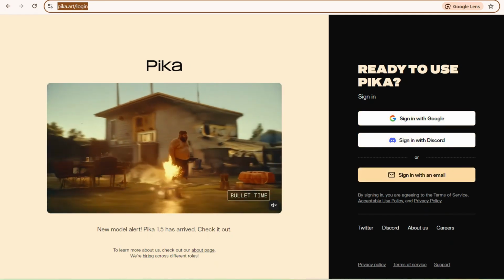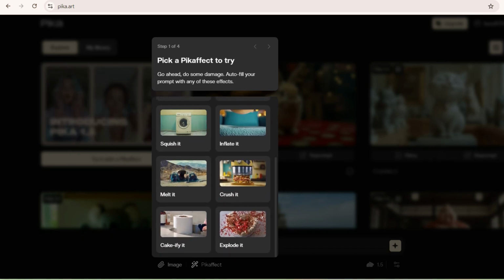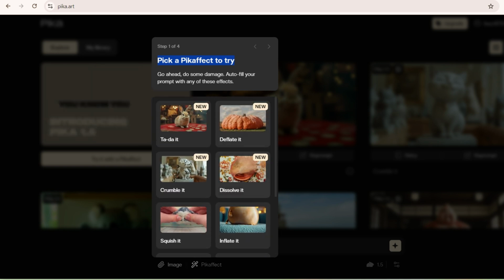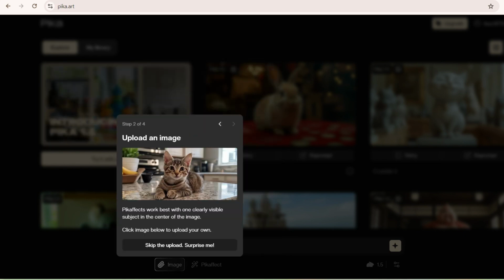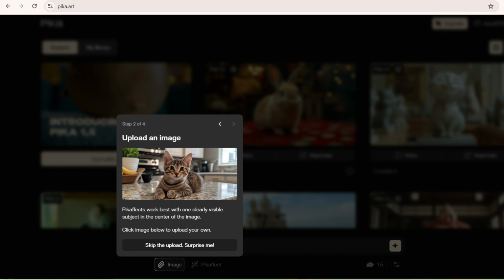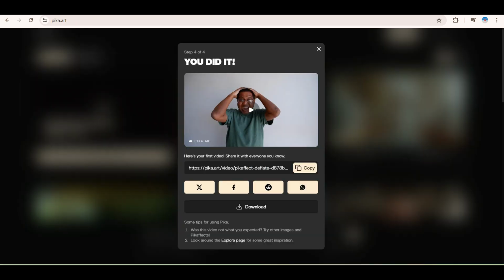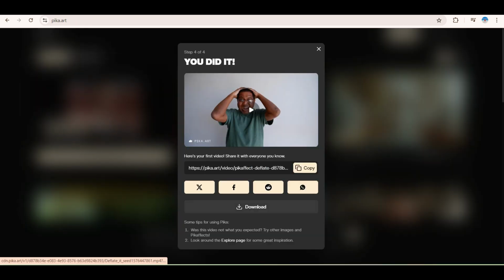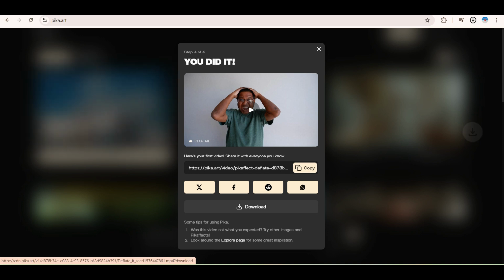AI Effects Take Pika Art to the NEXT LEVEL